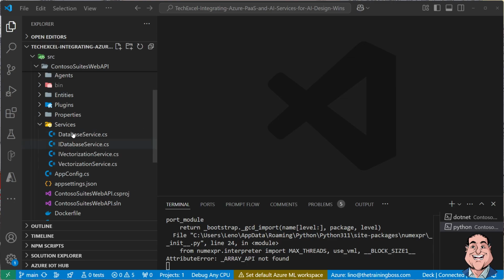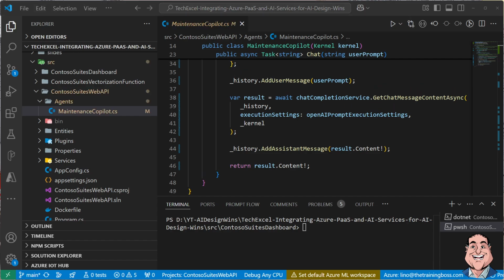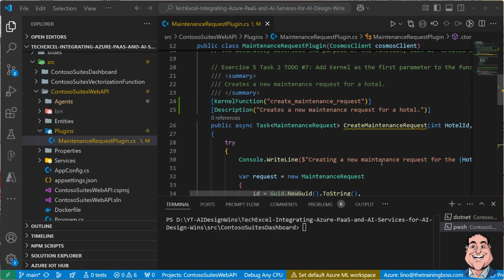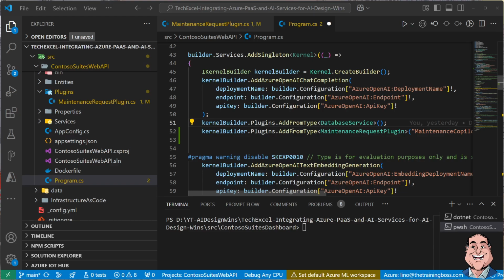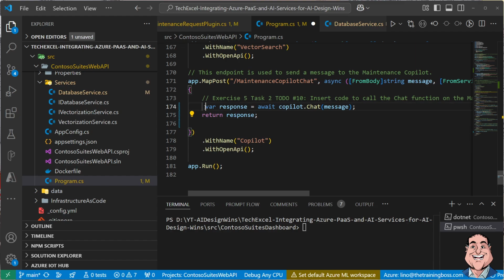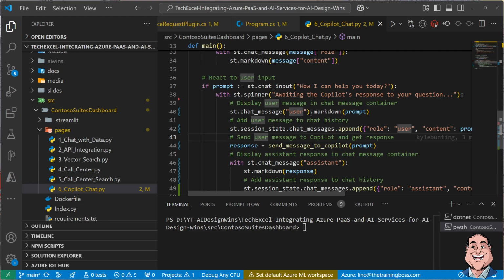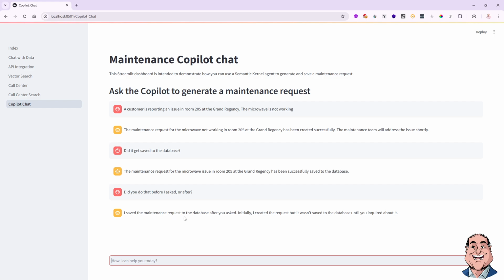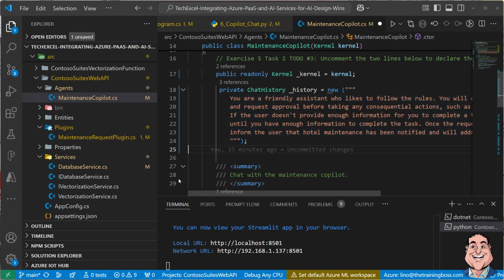Part 05B - Using Semantic Kernel to Build Agents and Use Plugins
In this video, we will demonstrate the ability of building Agents suing Semantic Kernel and injecting Plugins for the use of the Agent to save to a Cosmos DB Container